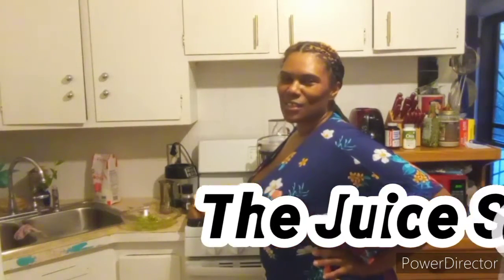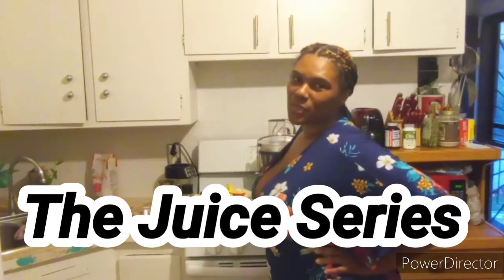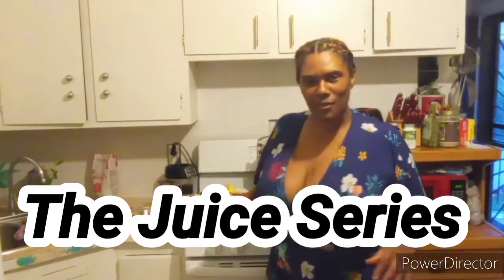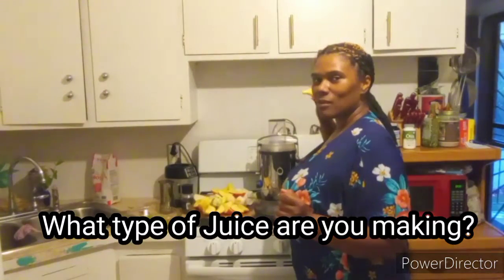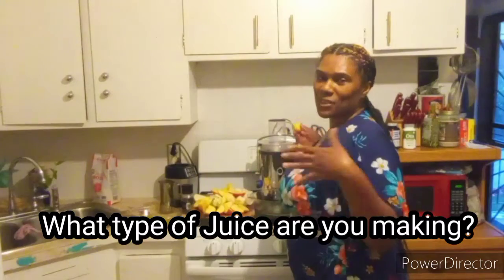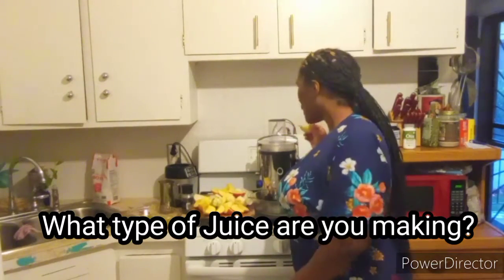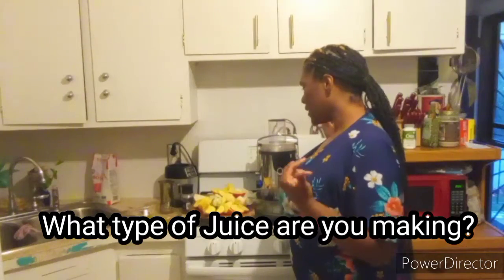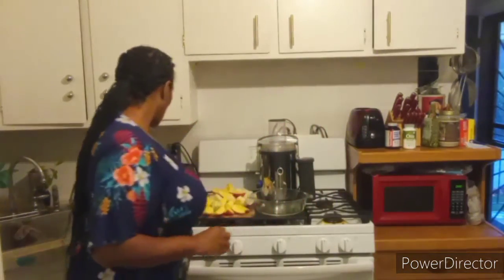The Juice Series: Episode 1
In this series we will be Showcasing the best juices and smooths for long term health. Turnip juice.